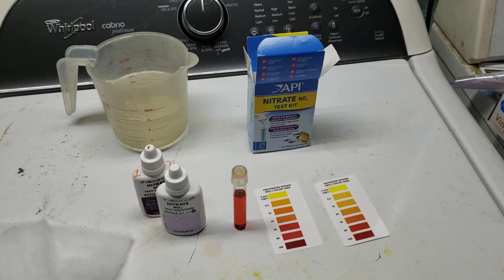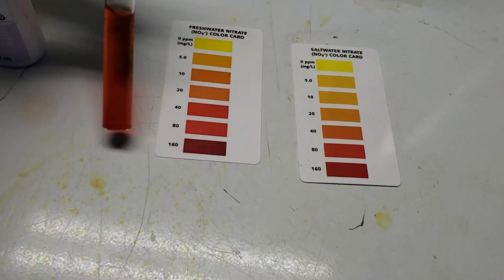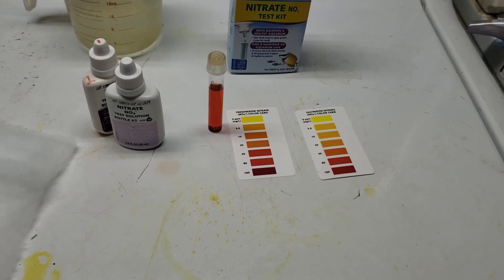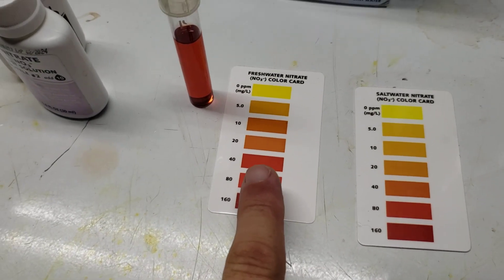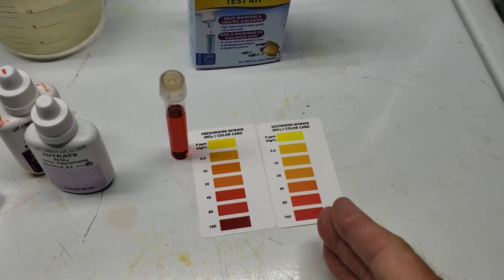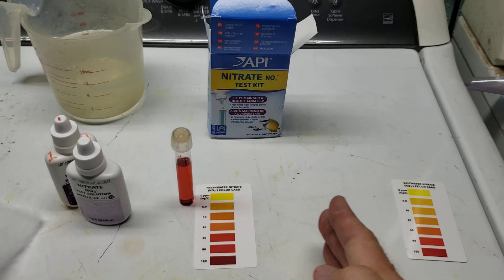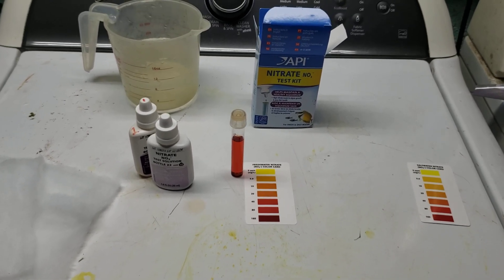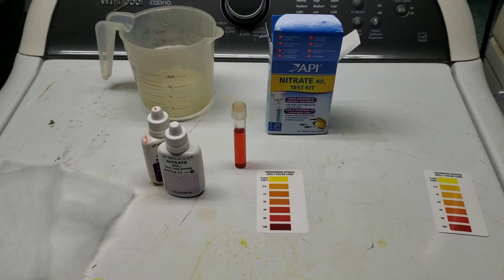API Nitrate Test Kit Is Not Meant To Be Precise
API Nitrate Test Kits are not meant to be very precise. They give you a general idea of how much nitrate has accumulated in your aquarium.